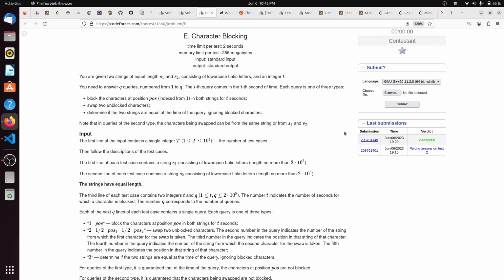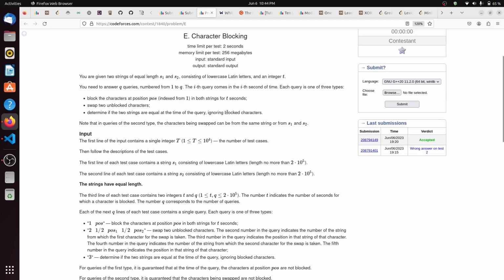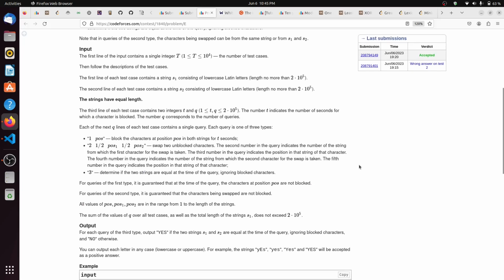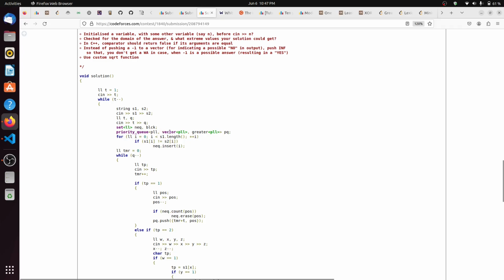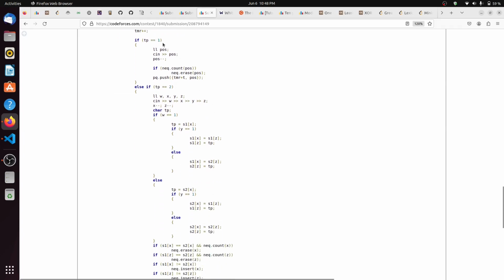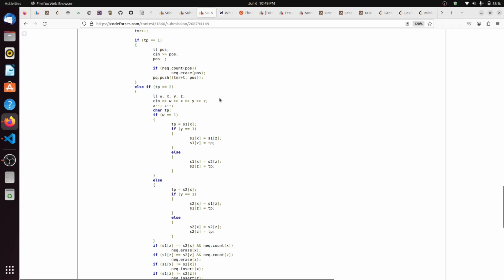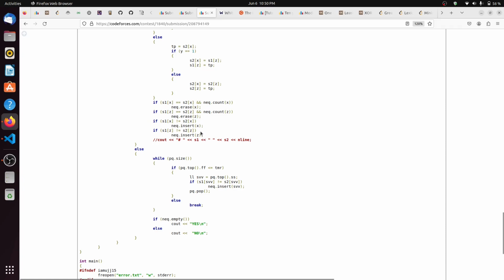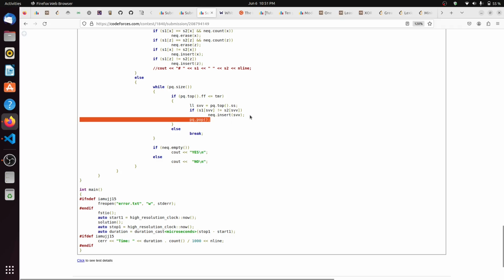Codeforces Round 878 (Div. 3) | Solution | Problem E | CF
This is a solution video of Codeforces Round 878 (Div. 3).
Problem E : Character Blocking